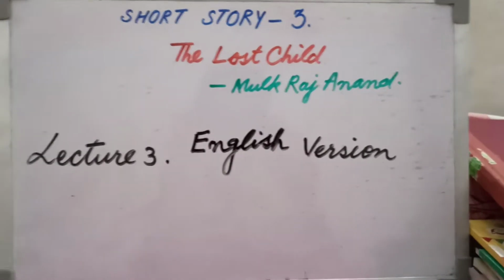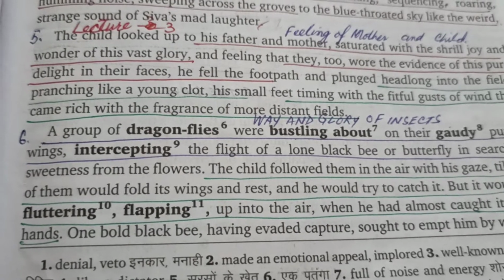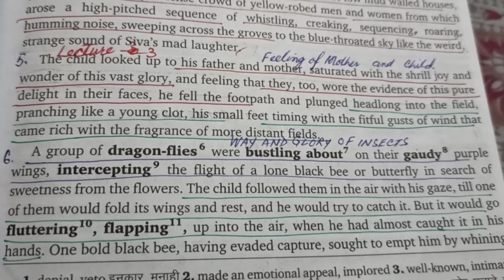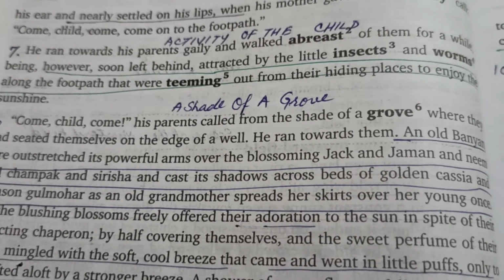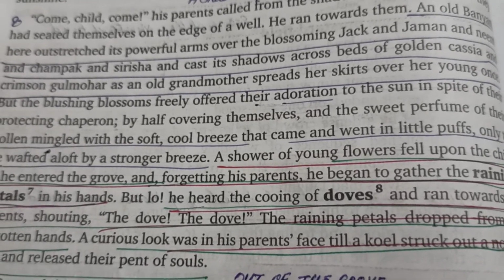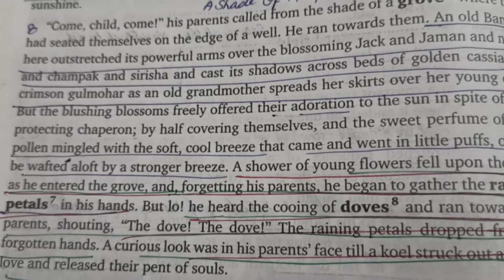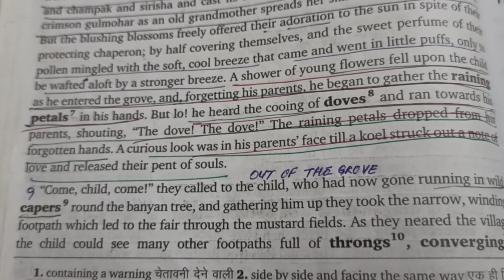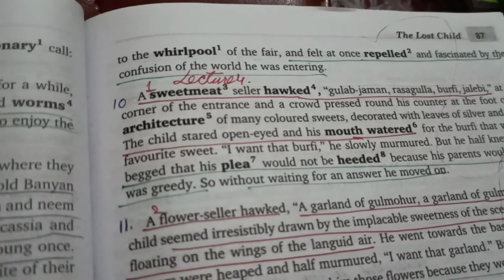The Lost Child,Lecture-3, English Version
Special Features___
The Lost Child_____
Underlined sentences are important for answers_
English Version___

Hindi version______

*Link of Hindi Version Lecture_5:

Assignments are available on Instagram:
mehfooz.rehman.359
Solution will be available if you demand in comment box.